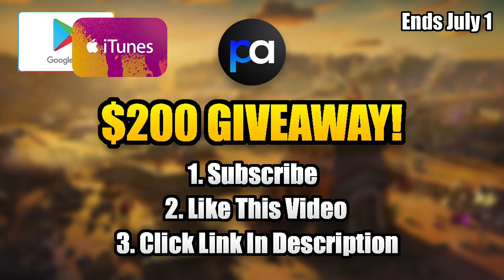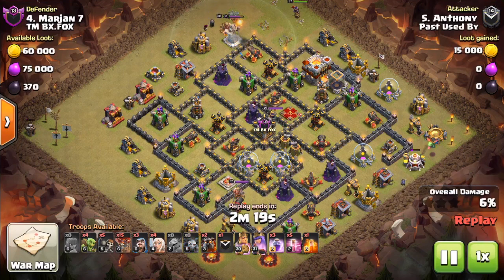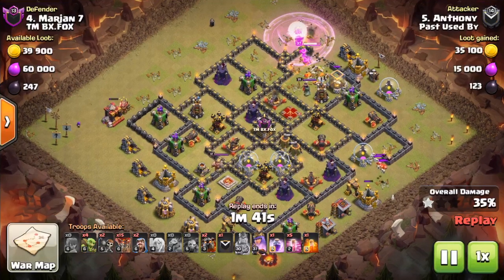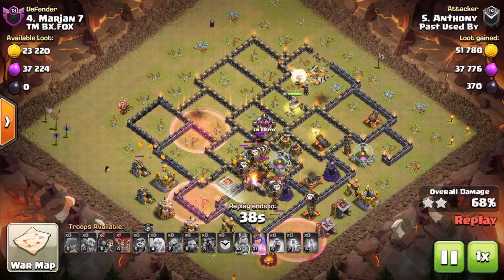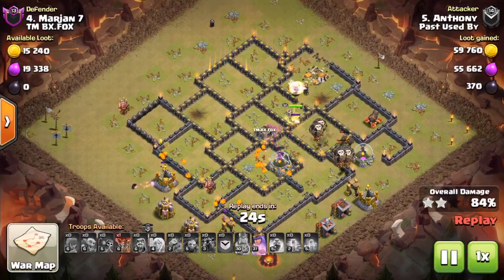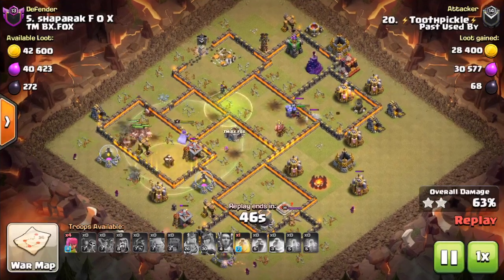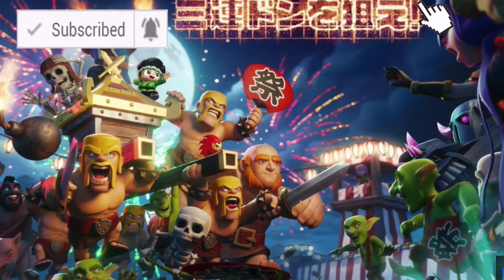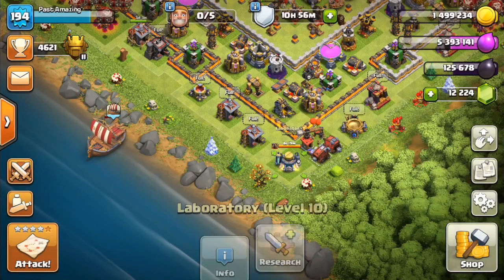5 Things That Were Almost Added To Clash of Clans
Want FREE GEMS? You can earn $6.00 in 60 seconds by using Zap Surveys to earn cash. Then, buy gems in Clash of Clans with that earned cash! USE THIS LINK to start earning with a guaranteed $6.25

Clash of Clans with Past Amazing! These are things that were almost added to Clash of Clans. Troops that were almost added to Clash of Clans. Supercell scrapped CoC update concepts 2018. Rocketeer CoC, new troop rocketeer Clash of Clans, ice golem Clash of Clans, ice golem CoC, troop update concepts CoC. Not update concepts, official Supercell Clash of Clans game files. CoC update leaks, next update leaks, huge update leaks. Update leaks Clash of Clans. Chinese New Year loading screen (new loading screen), and much more! Ice wizard Clash of Clans permanent. Still have the ice wizard.

Each LIKE helps me to continue making amazing Clash of Clans content every day. Thanks!

Welcome to Past Amazing! Your #1 Hotspot for the BEST Clash of Clans content every day. Daily Clash of Clans leaks, update news, announcements, strategy, and gameplay for your enjoyment! Your favorite CoC YouTube channel!

This channel name's former name was Past Used By. Baby Kendle is still managing this YouTube channel with the same content but under a new name, Past Amazing!

(I follow back some people who retweet my tweets!)

(DMs are always open!)

MUSIC CREDITS

Developer: Supercell
Category: Games
Updated: Apr 9, 2018
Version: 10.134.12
Size: 98.5 MB
Rated 9+ for the following:
Compatibility: Requires iOS 5.1 or later. Compatible with iPhone, iPad, and iPod touch. This app is optimized for iPhone 5, iPhone 6,  iPhone 6 Plus, iPhone 7, iPhone 7 Plus, iPhone 8, iPhone 8 Plus, and iPhone X.